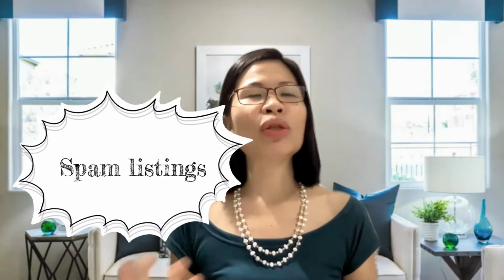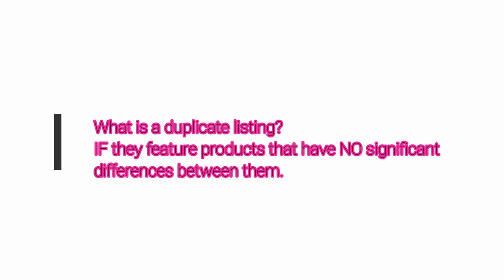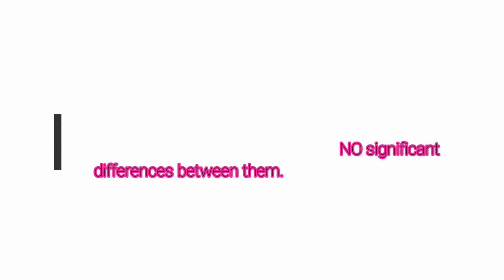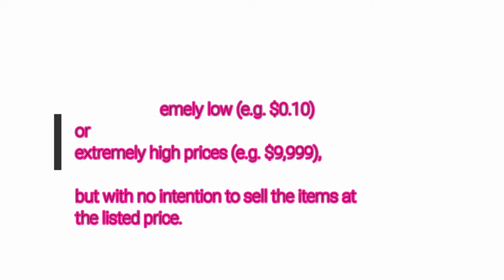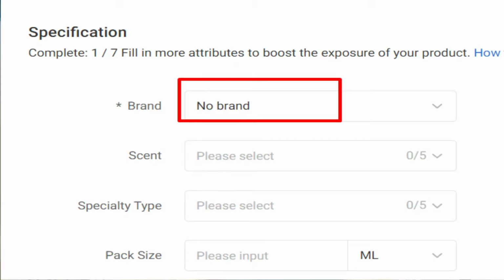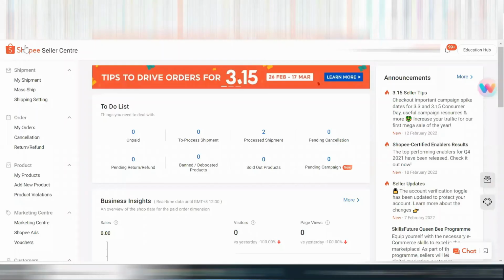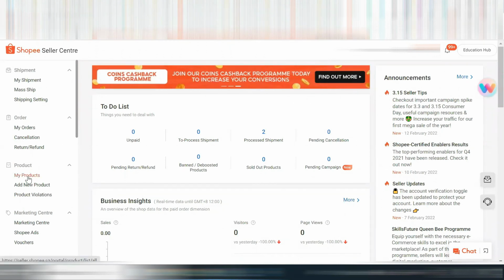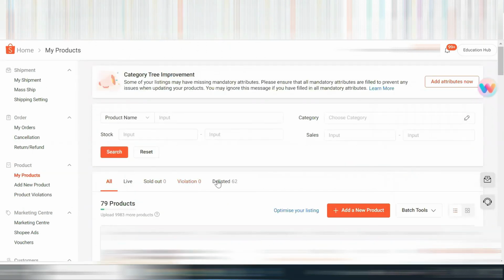5 small things on your website that are hurting your Shopee business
Topic: 5 small things on your website that are hurting your Shopee  business

Did you know that you are doing things that are hurting your business?

If you have been selling on Shopee ,maybe you're busying  grow your Shopee business or  how to improve conversion rate optimization ecommerce, you may overlook common ecommerce mistakes to avoid.

Today, I'm going to break down 5 small things on your Shopee website that's ruining your business and how to remove these today.

I personally accidentally committed mistakes #1 & #3 that got my shop banned for 2 weeks !!

📌Downloadable FREE Guide: Step-by-Step Ecommerce Business Plan 📌
 10 steps “start from scratch” game plan to your $100/day(minimum) with your new ecommerce business. (Total 35 pages)

📌 Free Shopee Course 📌
If you’re a newbie, wish to start an e-commerce business on Shopee:

📌Ecommerce Entrepreneur Academy 📌
The most systematic & comprehensive ecommerce program to date that groom you from a total newbie to the expert in ecommerce.( more than 70 videos + more than 1300 minutes)

📌Free Tiktok E-commerce Marketing Masterclass📌
If you wish to leverage on Tik Tok for your ecommerce business:

**Are You Unsure How to Start an Ecommerce Store?

**PS: New Free training to start an e-commerce business on Shopee